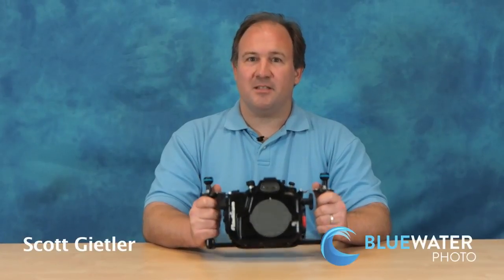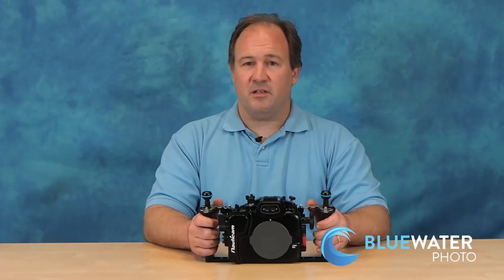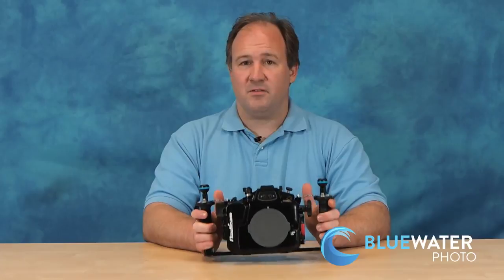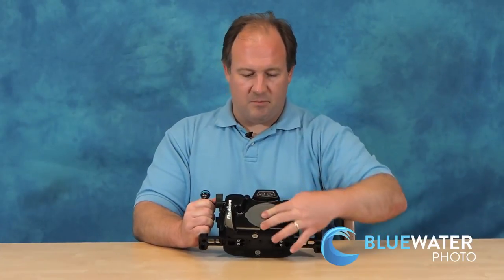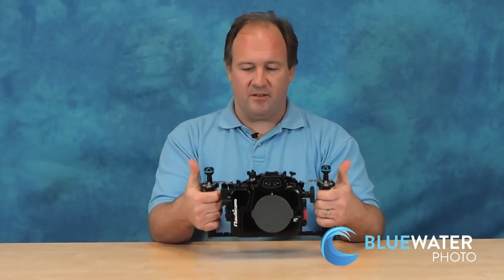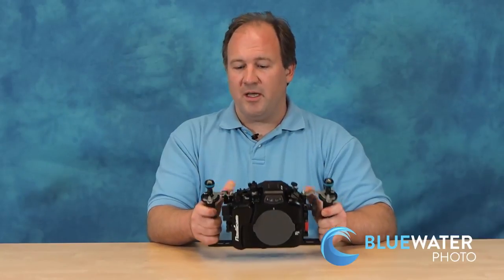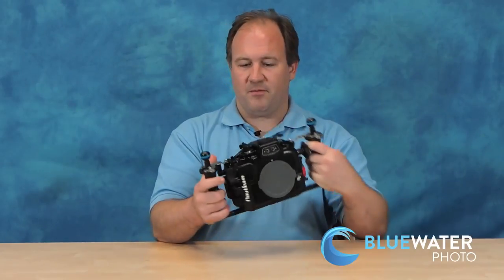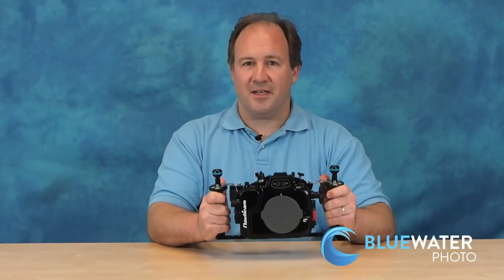Nauticam Housing for Panasonic GH4 review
Scott Gietler reviews the Nauticam Panasonic GH4 underwater housing, a great option for serious underwater video.